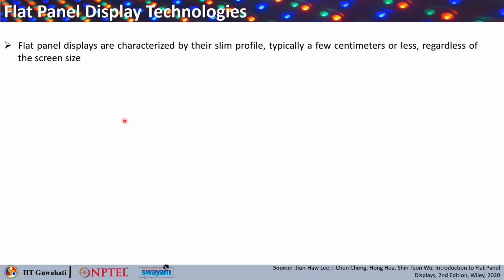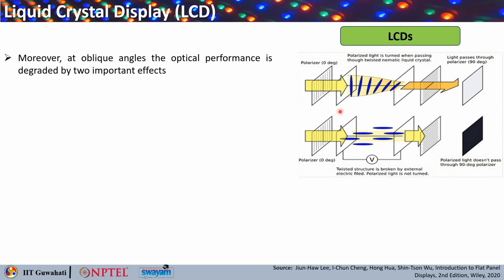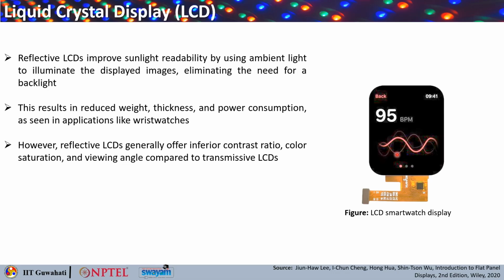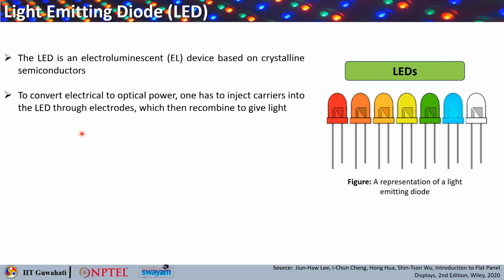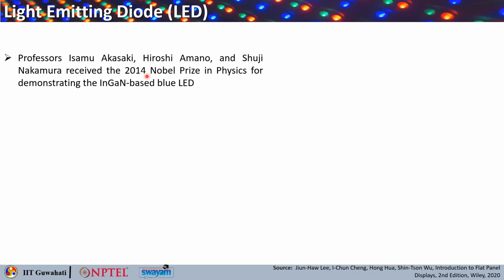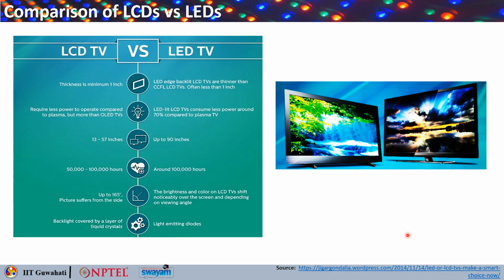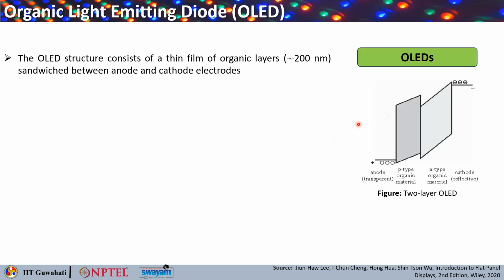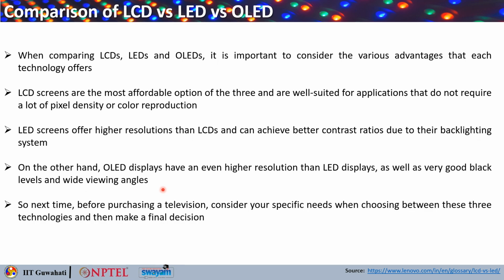Lec 4: Overview on different Flat Panel Display Technologies-I